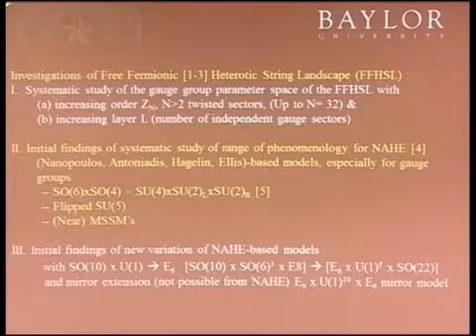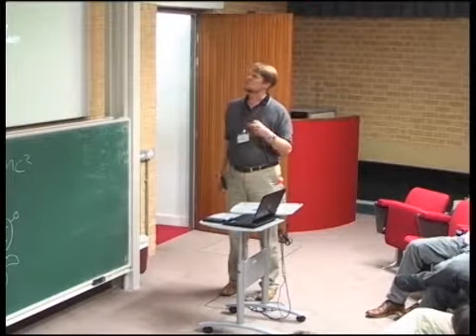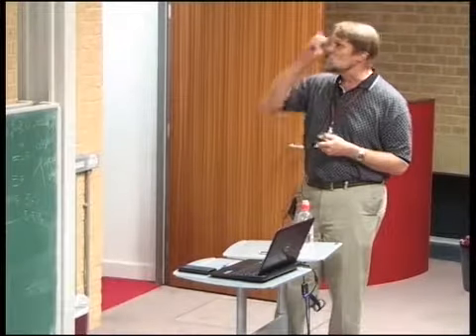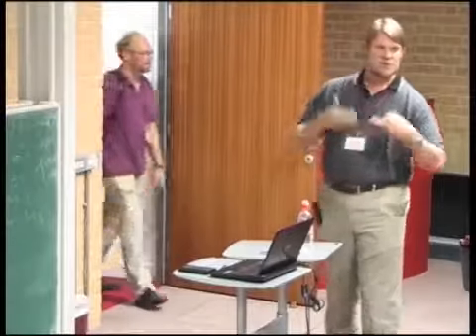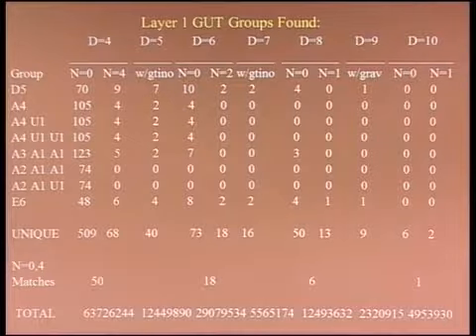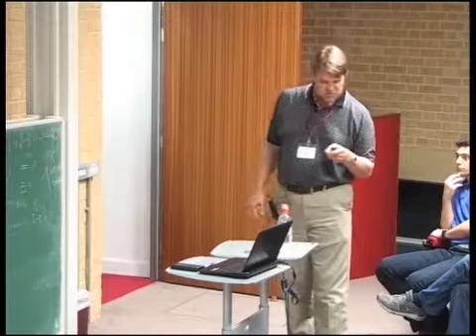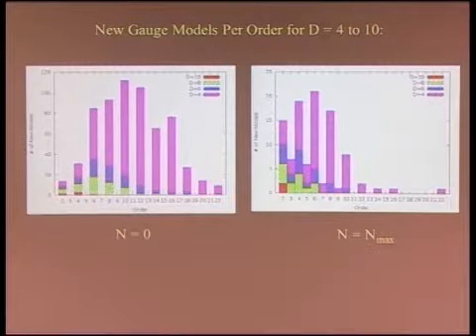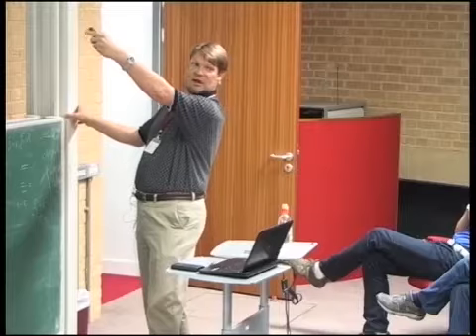Cambridge 39 Systematic Investigations of the Heterotic String Landscape